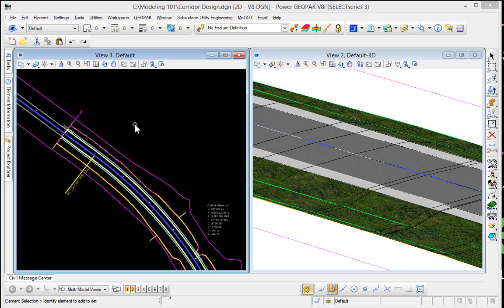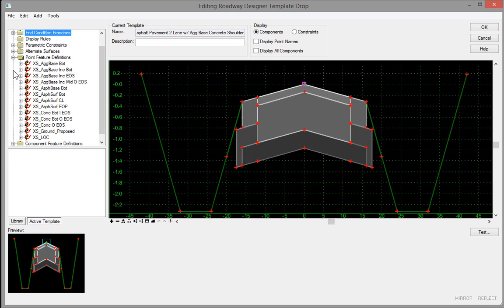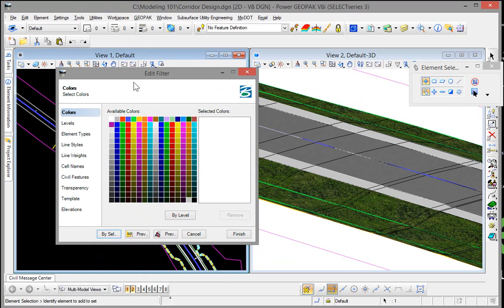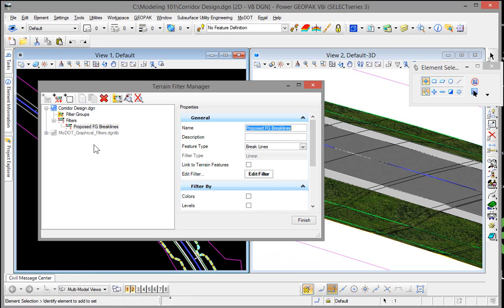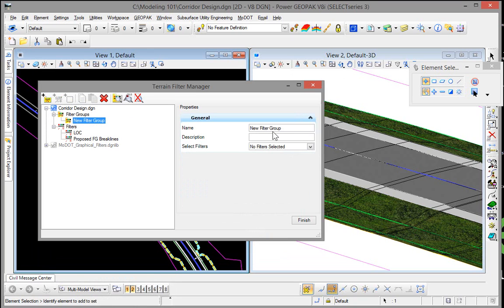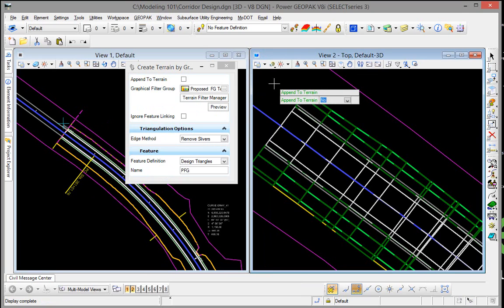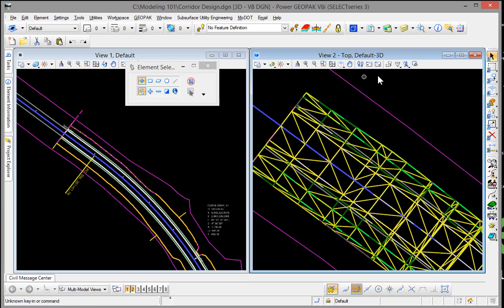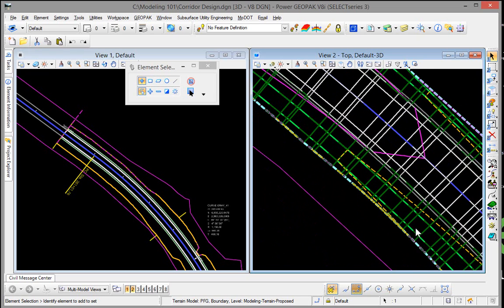Terrain Model Creation with Graphical Filters